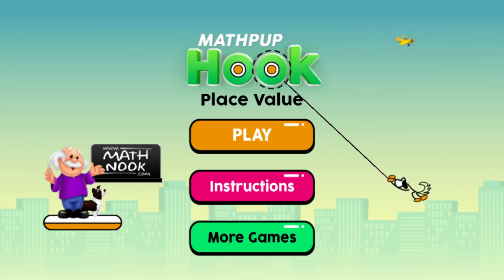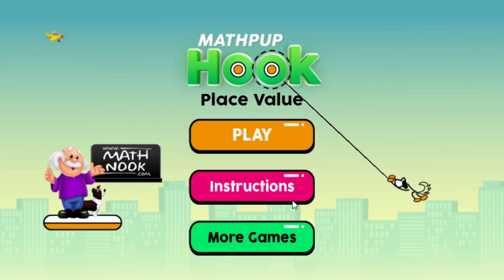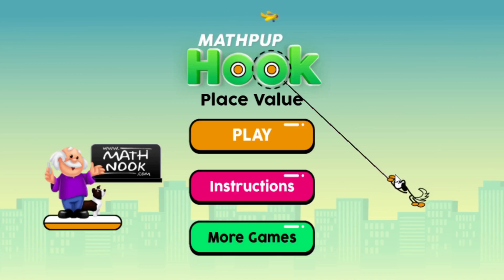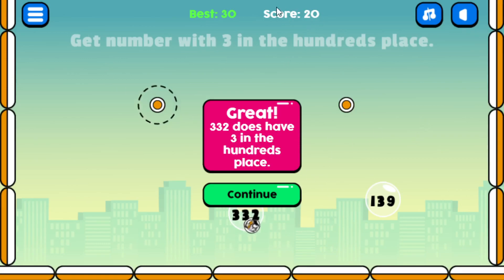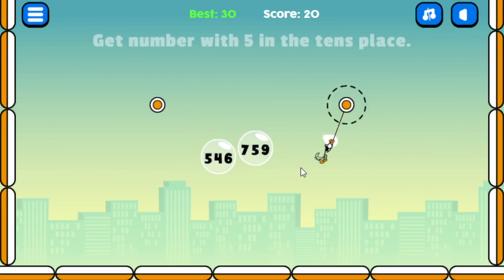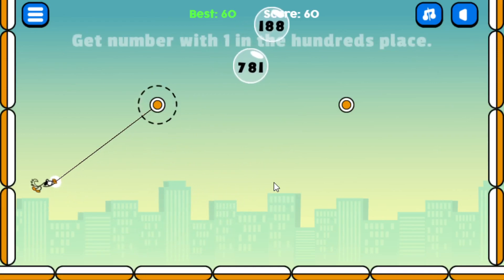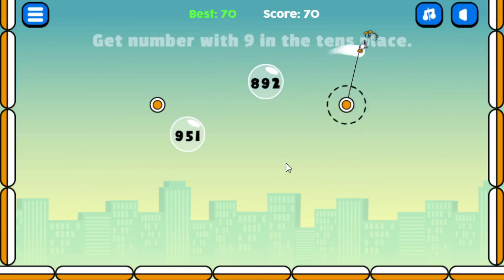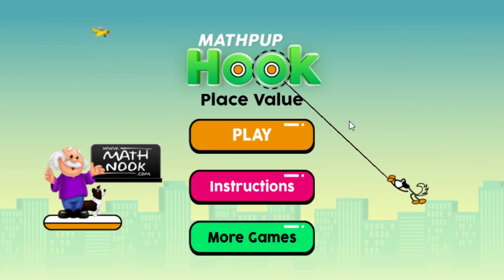MathPup Hook Place Value Math Game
This video shows how to play MathNook's place value version of the MathPup Hook game.  This math game is free to play without any membership or sign-up required.

To find and play this game go to MathNook.com's home page and find the MathPup Hook Series link and click on that link to see all of the links to  the MathPup Hook games.  You can also click on the Place Value text link in the Math Games to Play by Category section which will take you to the page with out place value games.